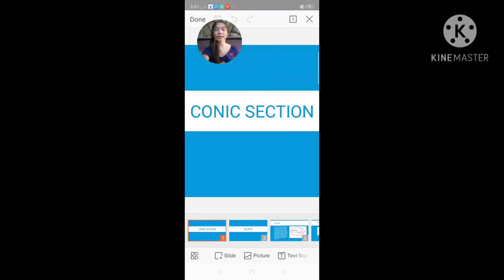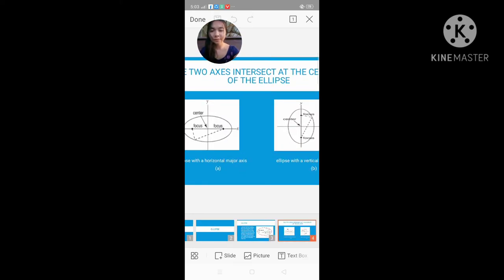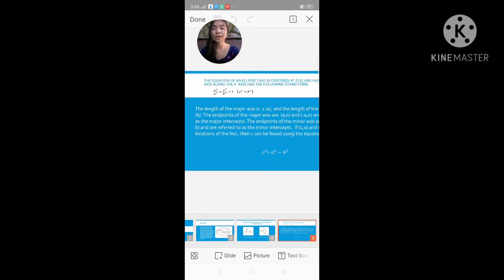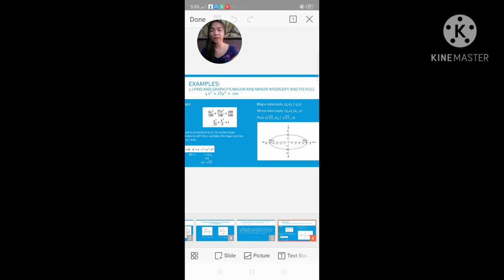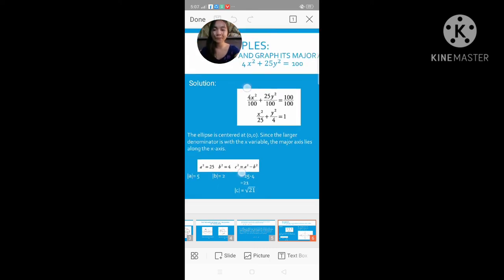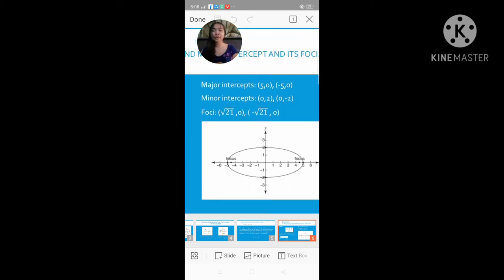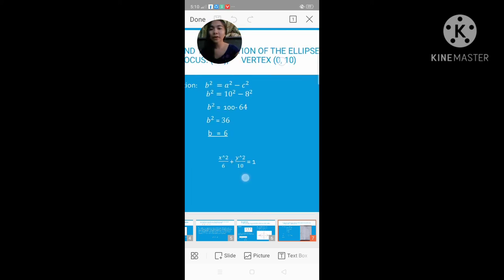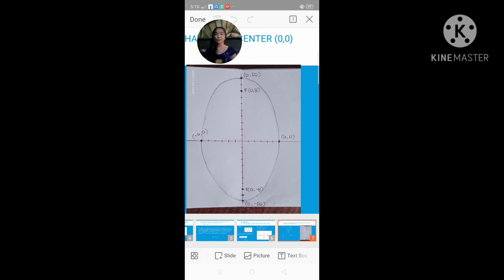VLOG 4: Conic Section Ellipse || Calculus 1 # MC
ellipse calculator
ellipse shape
ellipse equation
ellipse formula
ellipse meaning
ellipse tool
ellipse template
ellipse in real life
ellipse area
ellipse area formula
ellipse and hyperbola
ellipse application in real life
ellipse and circle
ellipse astronomy
ellipse autocad
ellipse and parabola
an ellipse with an eccentricity of 0.65
an ellipse has an eccentricity of 1/3
an ellipse by circle method
an ellipse with one focus which is the center
an ellipse is given by the equation 8x2+2y2=32
an ellipse
an ellipsis
an ellipse has ____ foci
ellipse by circle method
ellipse button
ellipse building
ellipse by concentric circle method
ellipse backpack
ellipse by parallelogram method
ellipse bag louis vuitton
ellipse by rectangular method
ellipse b a
ellipse b^2=a^2-c^2
ellipse b^2
ellipse b point
b light ellipse 60
solve for b ellipse
ellipse b berechnen
b&o tv ellipse
ellipse conic section
ellips cologne
ellipse calculator with steps
ellipse command in autocad
ellipse circumference
ellipse conic section definition
ellipse construction
c ellipse function
c-ellipse air hockey playfield
eclipse for c programming
ellipse c^2=a^2-b^2
ellipses c squared
ellipse c location
d.c. ellipse
c sharp ellipse
ellipse definition
ellipse drawing
ellipse definition science
ellipse directrix
ellipse definition math
ellipse definition astronomy
ellipse definition conic section
ellipse drawing tool
d'ellipse
definition de ellipse
ellipse2-d
ellipse d.c
ellipse2-d price
ellipse2-d-g4a3-b1
ellipse2-d datasheet
ellipses d
ellipse examples
ellipse equation calculator
ellipse examples in real life
ellipse eccentricity
ellipse equation standard form
ellipse example problems
ellipse equation example
ellipse e formula
ellipse2-e
ellipse e 1
ellipses e.g
ellipse e cigarette
ellipses emails
figura e ellipses
ellipse foci
ellipse for hair
ellipse foci formula
ellipse function
ellipse focus
ellipse formula area
ellipse foci calculator
ellipse f
ellipse f1
ellipse graph
ellipse general form
ellipse general form to standard form
ellipse graph examples
ellipse geometry
ellipse graph labeled
ellipse grammar
ellipse generator
ellipse g code
ellipse g code generator
ellipse g
ellipsemaskin g sport
ellipse horizontal
ellipse has 20 meters of ribbon
ellips hair vitamin
ellipse hyperbola parabola circle
ellipse hyperbola
ellipse h k
ellipse horizontal equation
ellipse hyperbola parabola
graphics.h ellipse
graphics.h ellipse c++
sylvania ellipse h/bay 400w mh
windows.h ellipse
ellipse in science
ellipse in tagalog
ellipse in a sentence
ellipse in math
ellipse isometric
ellipse in precalculus
ellipse image
ellipse i geogebra
ellipse i english
ellipse i word
ellipse i excel
ellipse i processing
ellipse i graph
ellipse i planet
i hate ellipses
ellipse johannes kepler
ellipse jersey city
ellipse jee mains questions
ellipse jersey
ellipse jig
ellipse jee notes
ellipse jig for router
ellipse jee mains notes
jconcepts ellipse
imagej ellipse
imagej ellipse fitting
fiji imagej ellipse
ellipse khan academy
ellipse kuta software
ellipse ka hindi
ellipse ka hindi meaning
ellipse ka formula
ellipse kya hai
ellipse kya hota hai
ellipse kaise banate hain
k-ellipse
h k ellipse
generalized k-ellipse
representation of an-ellipse
ellipse lv
ellipse latus rectum
ellipse lv bag
ellipse letter
ellipse latus recta formula
ellipse length of major axis
ellipse labeled
ellipse lumen learning
l'ellipse
l'ellipse ajaccio
l'ellipse one piece
l'ellipse narrative
ellipse figure de style
l'ellipse exemple
l'ellipse def
ellipse figure de style exemple
ellipse meaning in math
ellipse major axis
ellipse math
ellipse moon
ellipse major and minor axis formula
ellipse meaning in precalculus
ellipsefit.m
ellipse.m code
ellipse 1 m
ellipseaxes.m
fit_ellipse.m
error_ellipse.m
error ellipse.m function
windee m ellipse
ellipse notes
ellipse notes pdf
ellipse narrative
ellipse newport
ellipse normal equation
ellipse near white house
ellipse natural solid oak
ellipse ncert
n-ellipses and the minimum distance sum problem
n-ellipse wiki
n-ellipse definition
an-ellipse in geogebra
ellipse2-n
ellipse2-n price
ellipse2-n-g4a3-b2
ellipse-and price
ellipse objects
elliptical orbit
ellipse of a circle
ellipse objects at home
elliptical orbit definition
ellipse orientation
elliptical orbit meaning
ellipse objects in real life
ellipse o case
ellipse o accessory array
ellipse o array case
ellipse o case oakley
ellipse o accessory array case
ellipse o array case red
ellipse o array
ellipses o que e
ellipse parts
ellipse perfume
ellipse problems with solutions
ellipse precalculus
ellipse parabola hyperbola
ellipse problems with solutions pdf
ellipse properties
ellipse pronunciation
ellipse p
elipse p100
kettler axos p ellipsentrainer
ellipse questions and answers
ellipse questions and answers pdf
ellipse quotes
ellipse questions
ellipse quiz
ellipse quizizz
ellipse quizlet
ellipse questions for jee mains
ellipsentrainer q-faktor
q significa ellipse en español